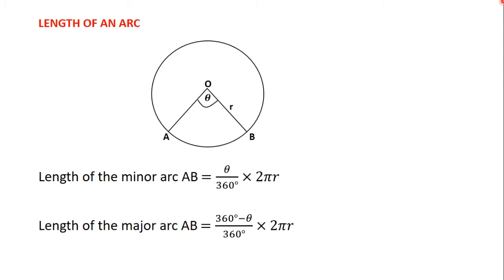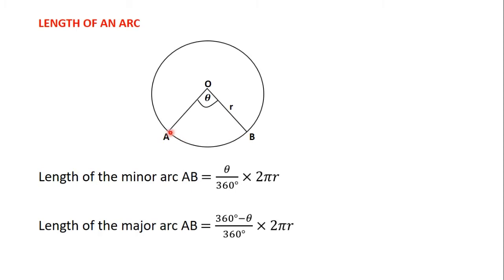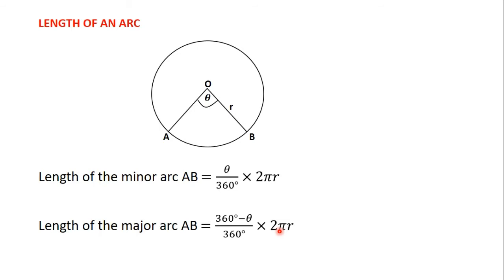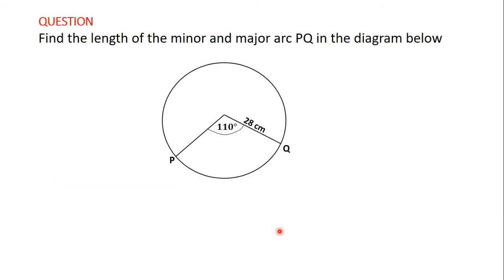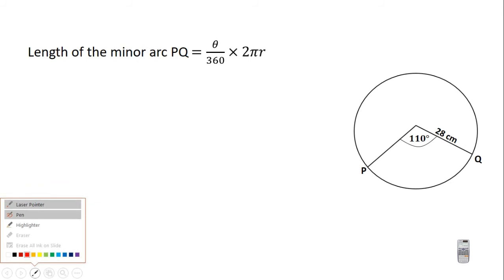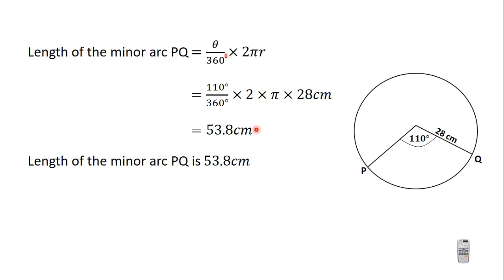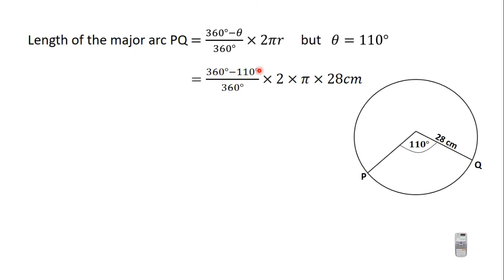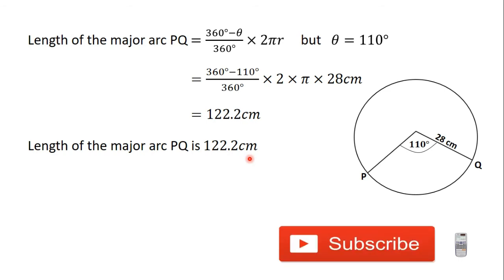27 Length of an Arc